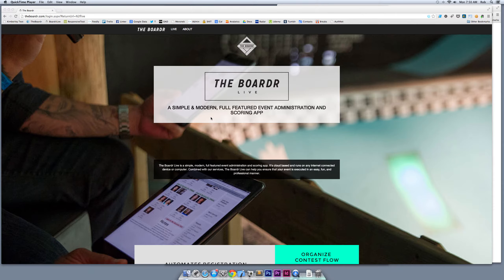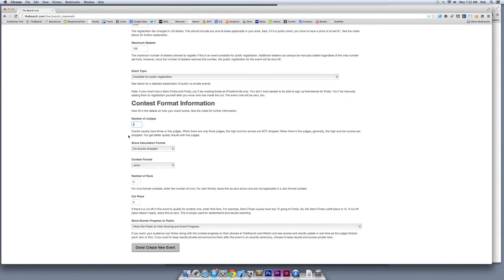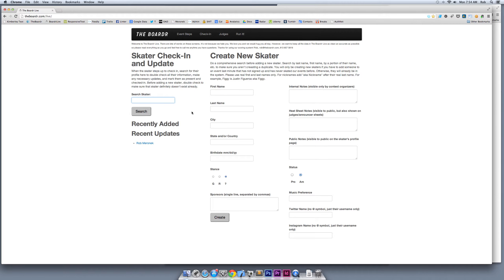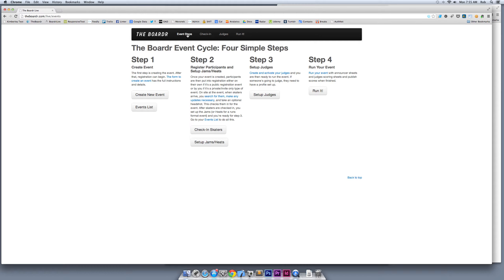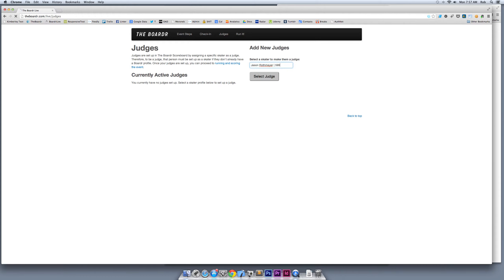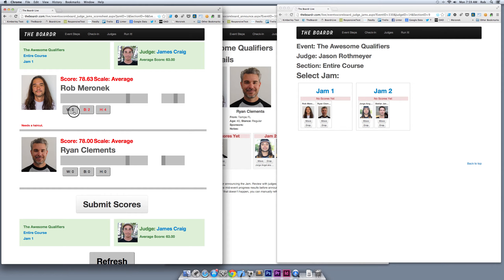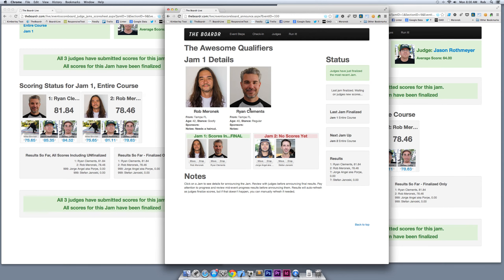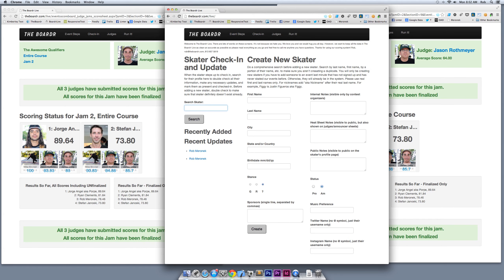The Boardr Live Demo: A Full Service Event Management App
The Boardr Live is a live and instant real time scoring app I wrote to help my friends run their skateboarding events quicker, easier, and just with less of a headache, fumbling with paper, spreadsheets, etc. I just recorded this quick demo that shows the entire process from start to finish.  I create an event, register some skaters, add them to jams, set up judges, enter judges scores, and demonstrate how everyone from judges to announcers has live updating information as the whole event progresses.

Full details on basic industry contest formats we support are